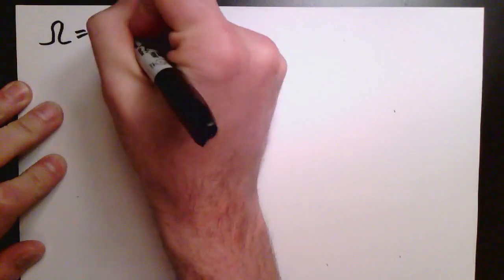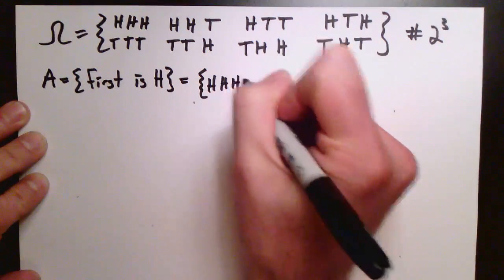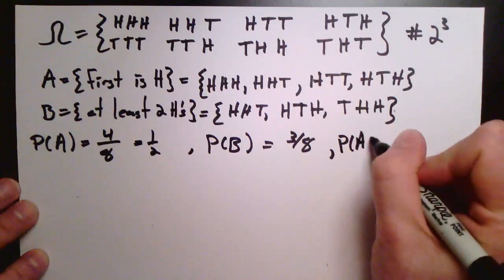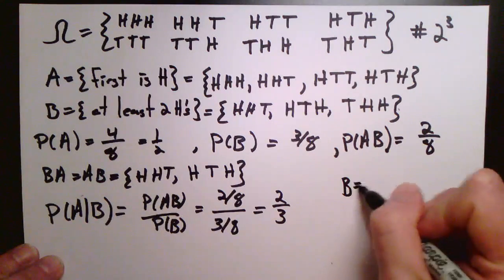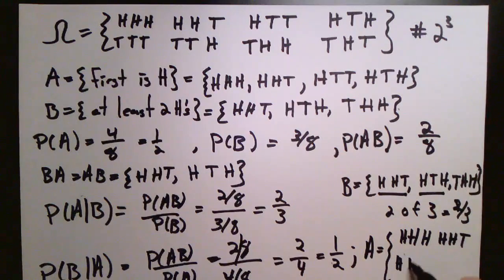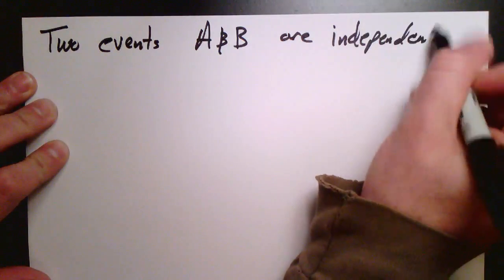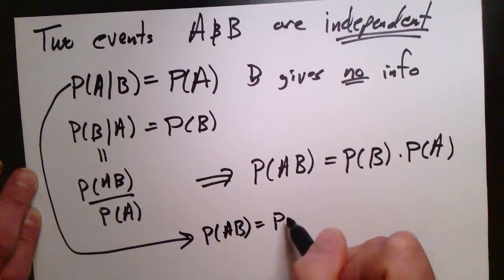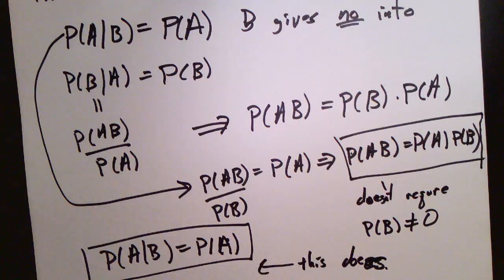Conditional Probability and Independence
This video is about Conditional Probability and Independence